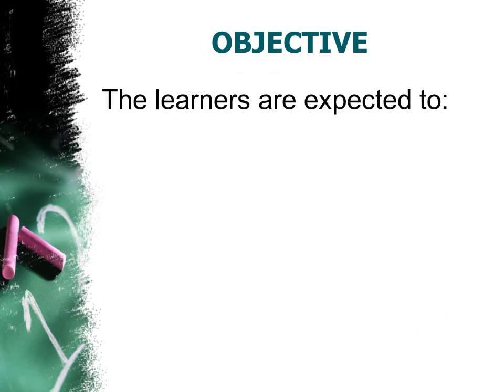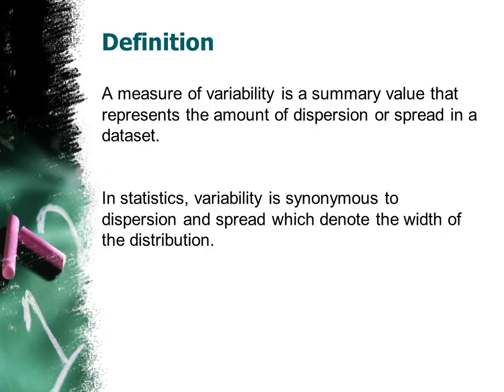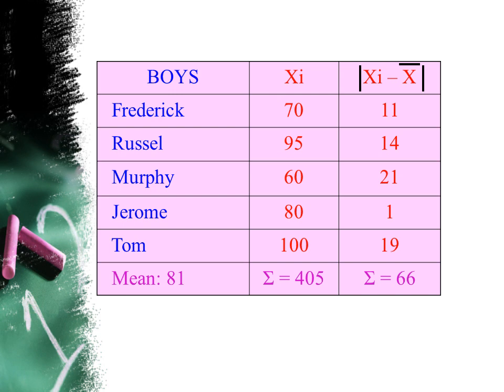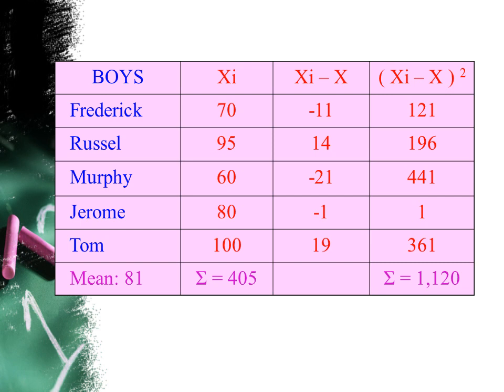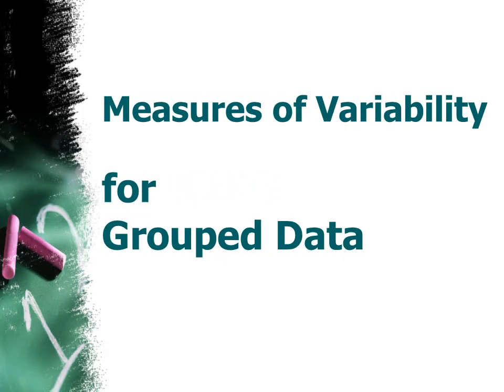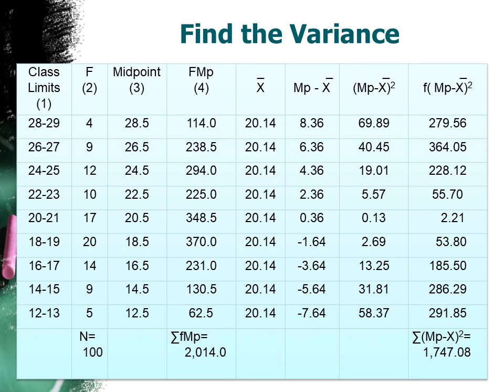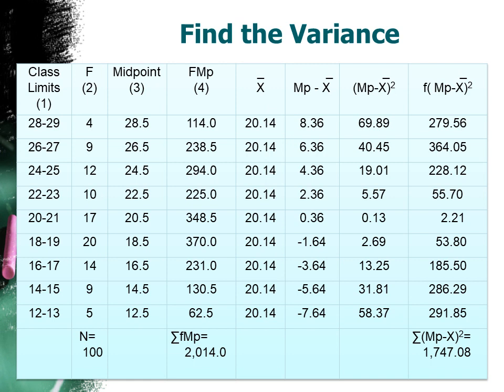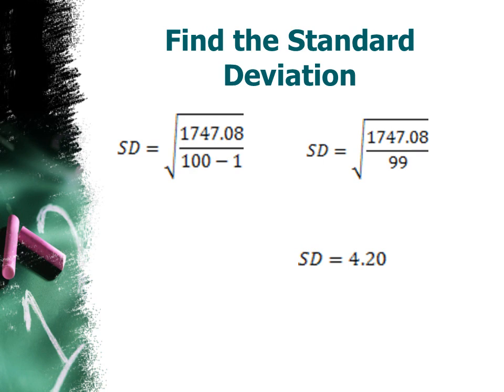Measures of Variability for Video